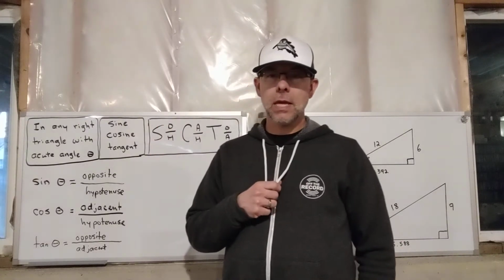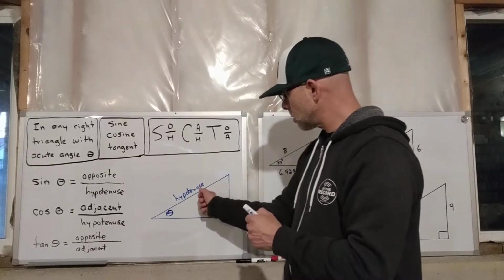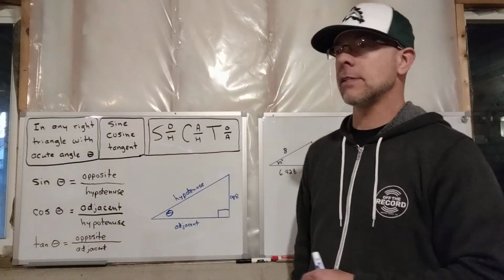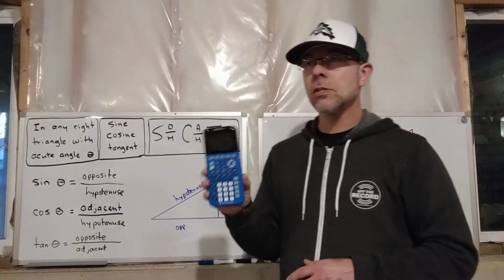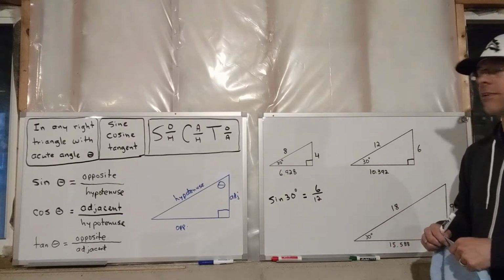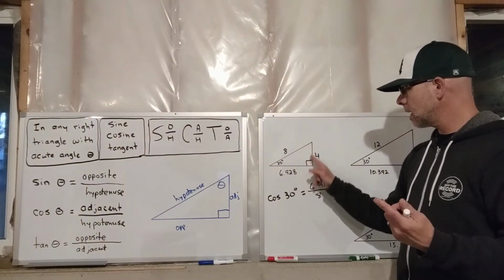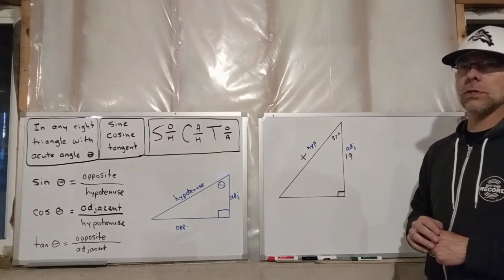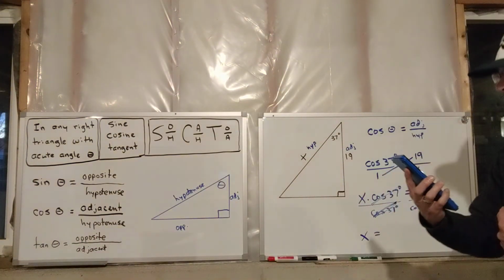Intro to Trigonometry